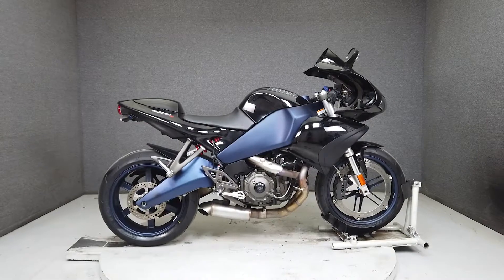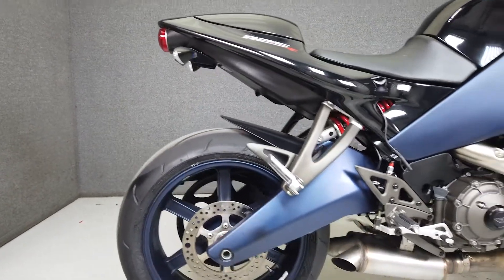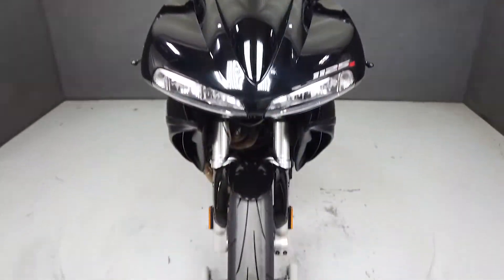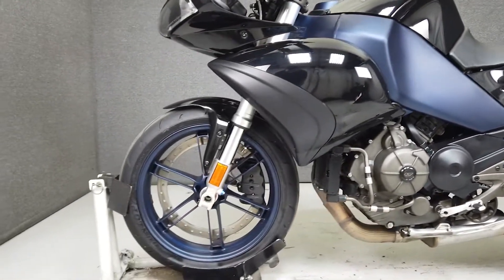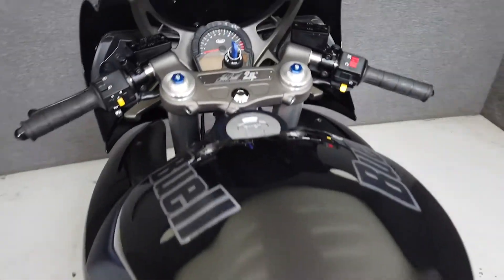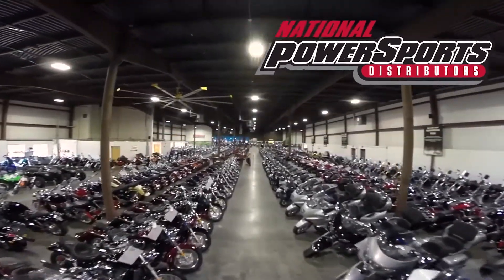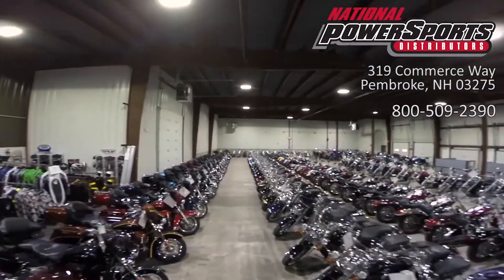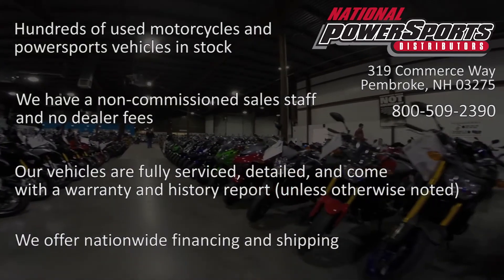2008 BUELL 1125R - National Powersports Distributors